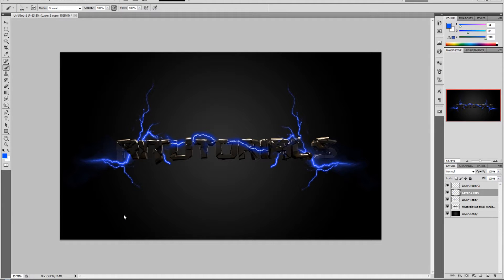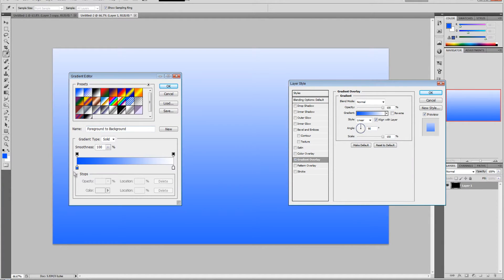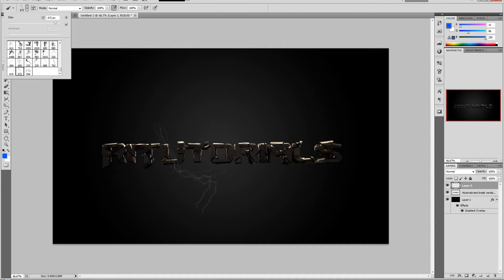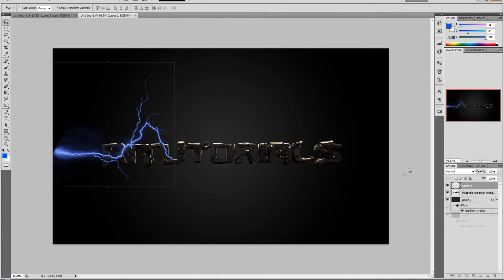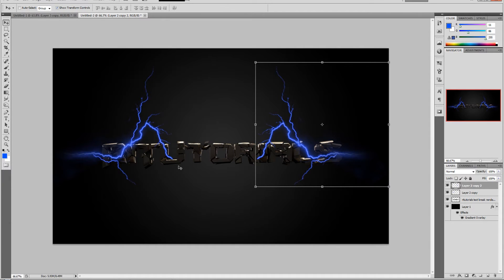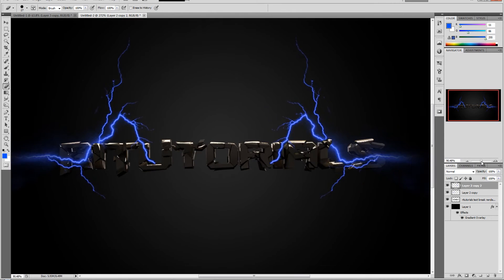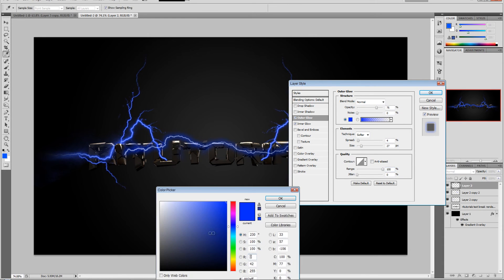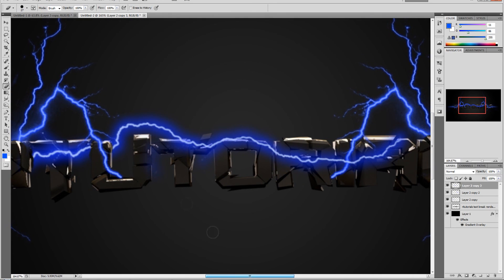Electric Lines Effect - Photoshop Tutorial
Hope this answers your question people :D